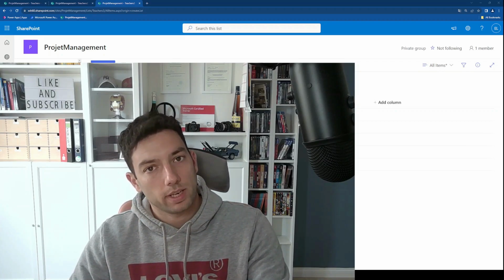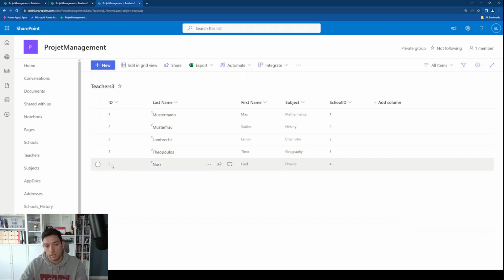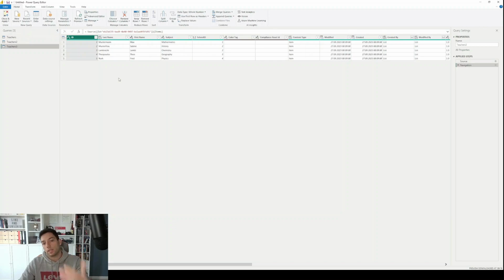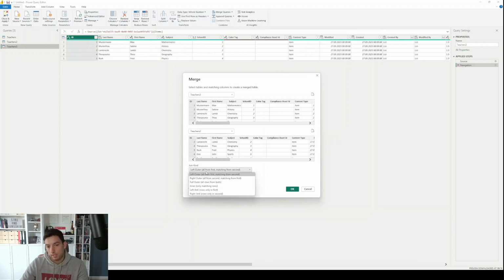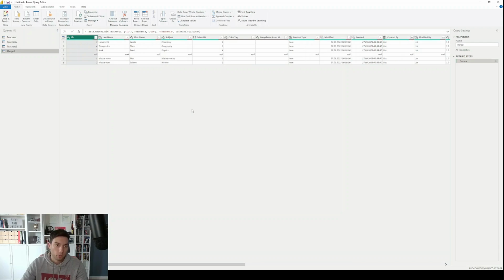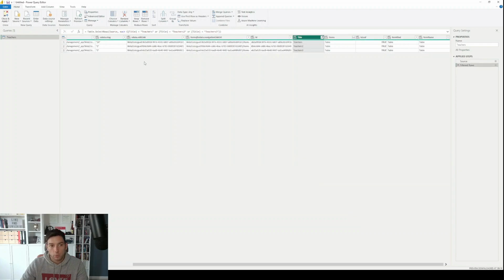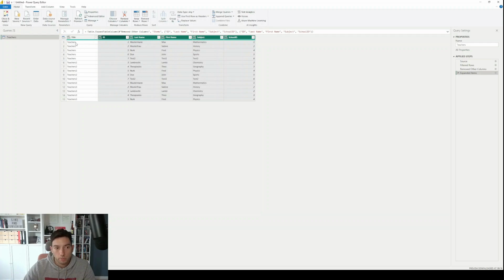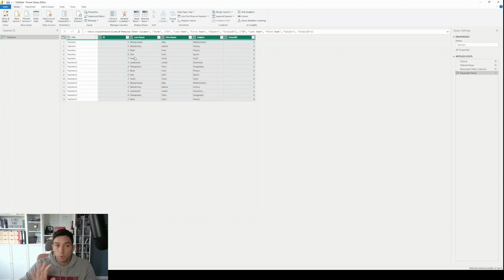Power BI - Load Multiple SharePoint Lists In one table!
In this video we will see how to load multiple SharePoint lists in one single table in Power BI.
There are two ways of doing this in powerbi

1. Load all the tables as separate queries and then merge them one by one in powerquery
2. Select one of the sharepoint lists and in Power Query you can then delete the last automatically created step. This will show all the lists and libraries available in your SharePoint Site. There you can select the lists you want to use and expand the tables in each row.